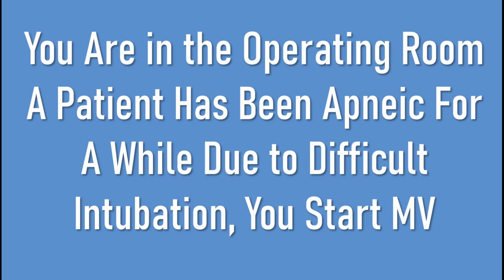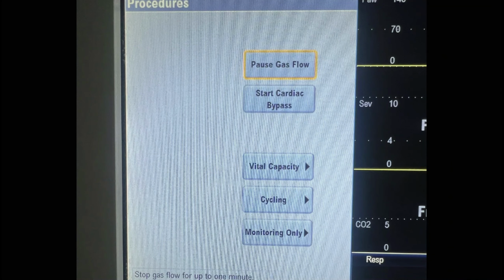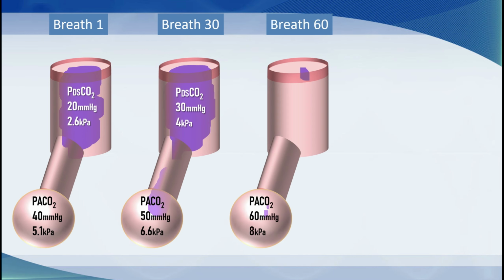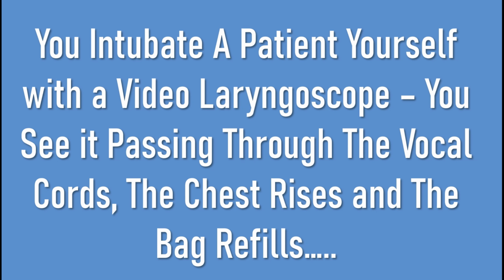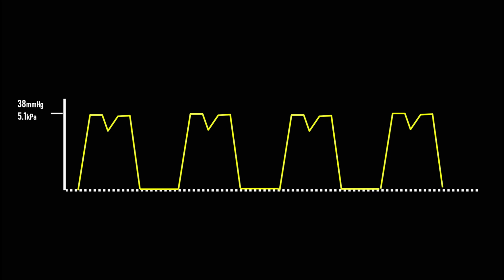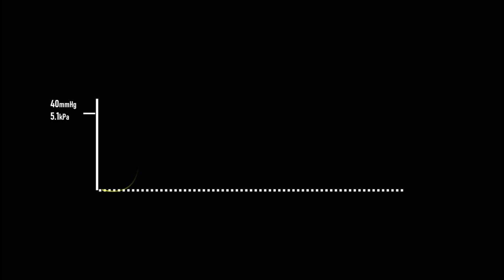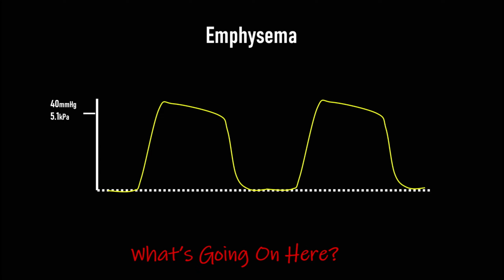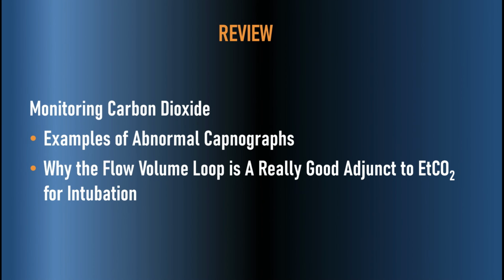Capnographs You MUST Recognize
This is the third tutorial on CO2 gas measurement - Capnography Part 2. During this tutorial I explore various abnormal capnographs, explain the mechanism behind many of them and explain that the flow volume loop is a great tool to use alongside capnography.